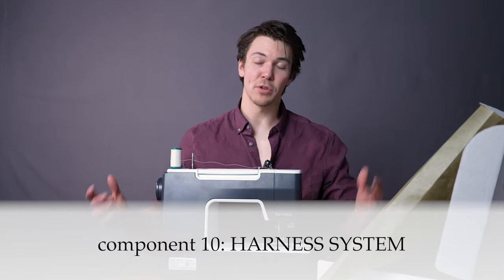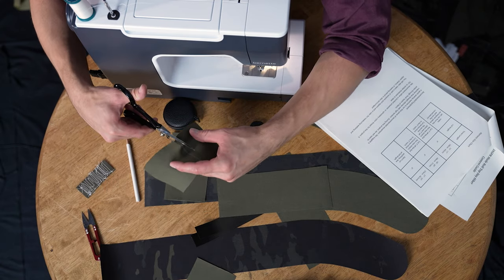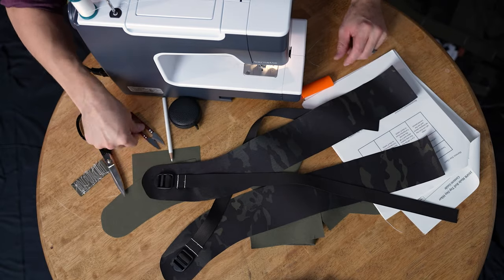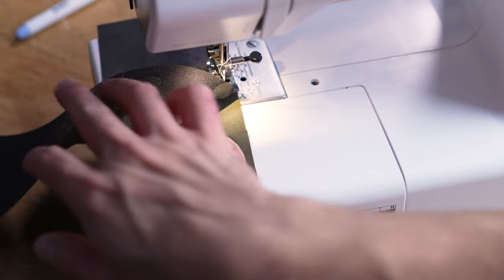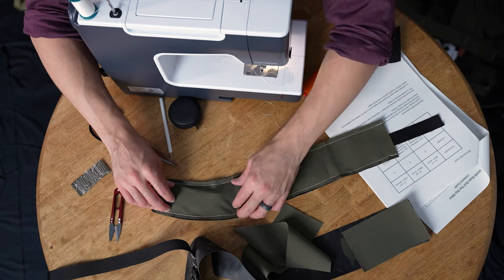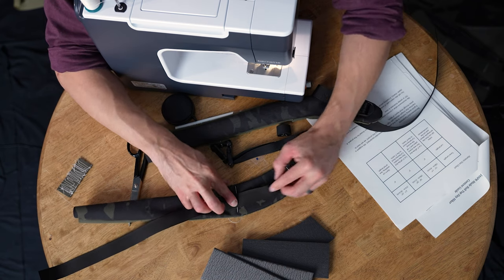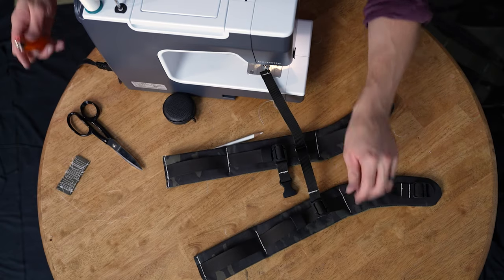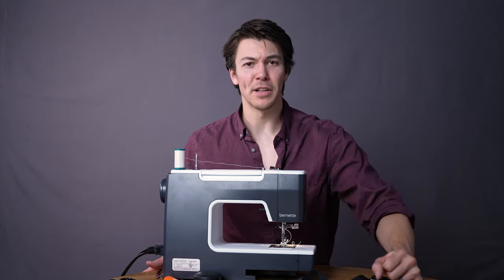Component 10: HARNESS SYSTEM - Section 2: Lesson 10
The official JASPR Made Roll Top Day Hiker Kit Complete Tutorial Series (16of24)

Component ten of our bag is the harness system. If you've never made a backpack harness, there are some tricks Jude shares to get these nice and tight.

If you've found this video while searching for a sewing tutorial, purchase a JASPR Roll Top Day Hiker Kit and follow along with us:

Thank you for the support and don't forget to tag us when you post your work - @jaspr.made or use

Sewing is not just fun, it's also a fantastic skill to possess, but there are many who believe it's either too challenging to learn or (dare I say it?) BORING! Firstly, nothing is too challenging to learn with the right attitude and good teacher. Secondly, if sewing was boring, why do thousands upon thousands of super cool people sew for FUN every single day all around the world? Let's rebrand sewing together as something that anybody can learn and everyone can enjoy! With JASPR Made kits, we do both of these things. Our tutorials are incremental and easy to follow in bite-sized chunks. Our designs are creative and unique with a practical flair. We don't just want to teach you how to sew; we want to teach you how to succeed as a sewist (sewing-artist)!

JASPR Made is an online store that carries do-it-yourself sewing kits for sewists of all levels. We blend original designs, durable materials, and straightforward instructions to help you create a piece of gear you will be proud to carry on adventures both near and far. Every kit is designed, tested, cut, and assembled here in Idaho, USA.